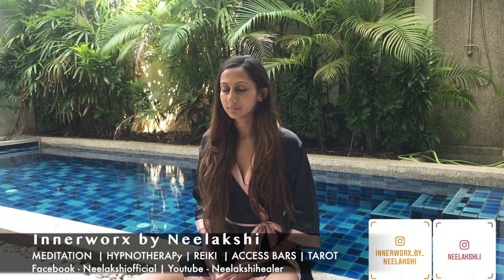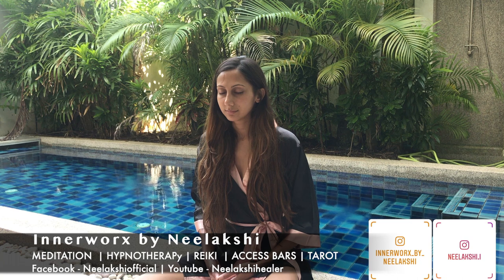30 minutes Chakra Meditation | Meditation to relax mind| Balance chakra meditation| Quick meditation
This 30 minutes Chakra Meditation will balance your root chakra, sacral chakra, solar plexus, heart chakra, throat chakra, third eye and crown chakra.
Meditation to relax mind -feel calm in 30 minutes.
Do this daily. Balance chakra with this quick meditation

Reiki Personal Session or Distant Healing; Meditations, Hypnotherapy, Access Bars, LOA explanations | Life Coaching